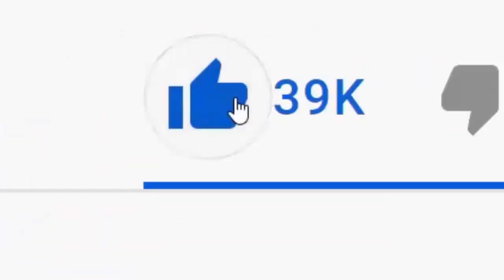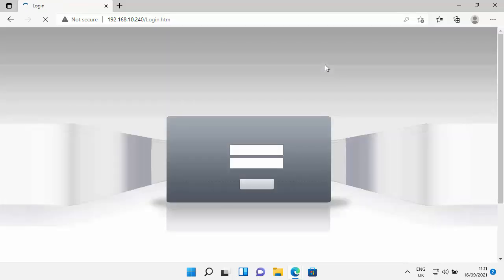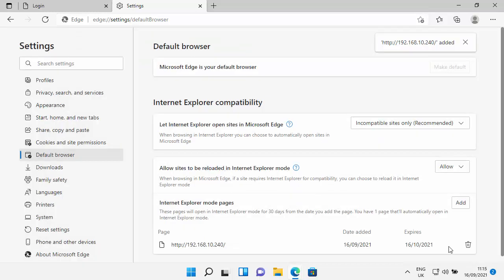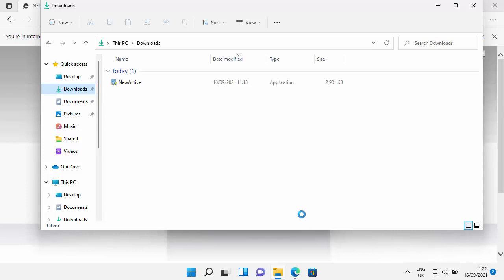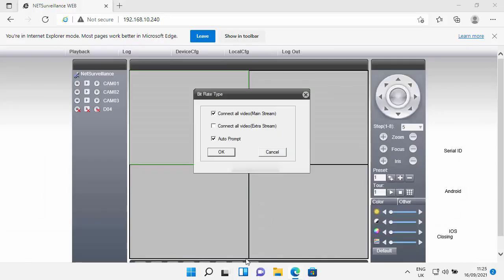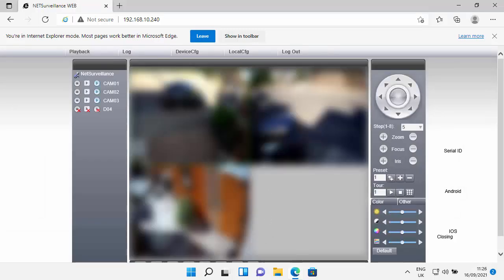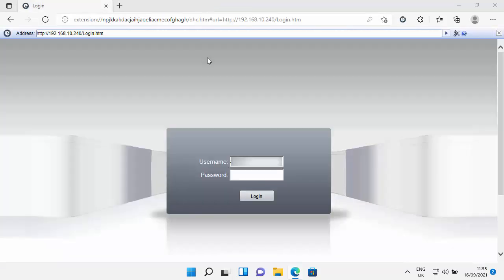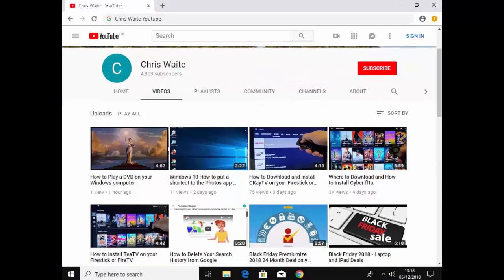How to Get Your CCTV Cameras Working From Microsoft Edge - A Possible Solution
This video shows you a possible way to get your CCTV Cameras working in Edge, this may also work for other software that requires Active X